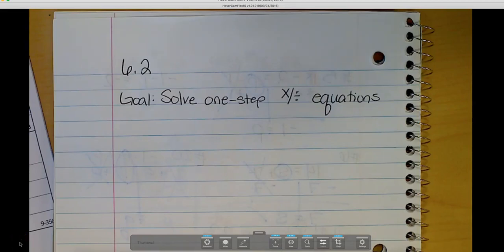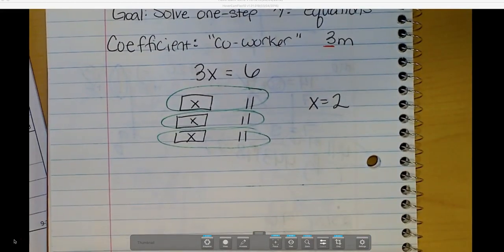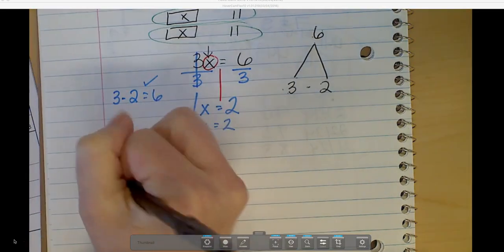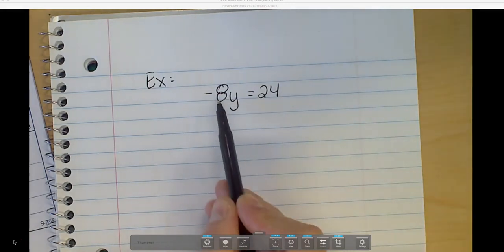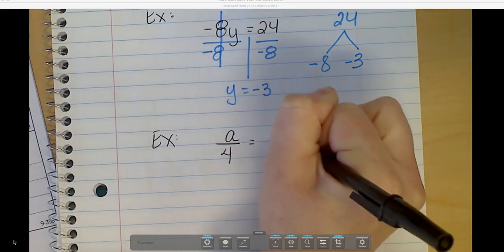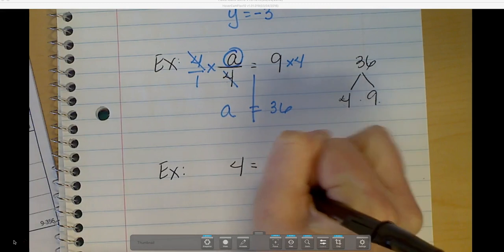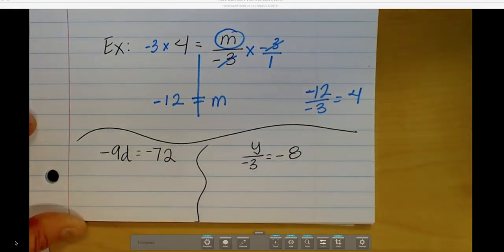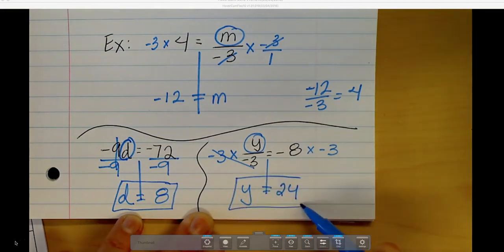6.2 Note's Video - Mrs. Bishop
7th grade math Mrs. Bishop